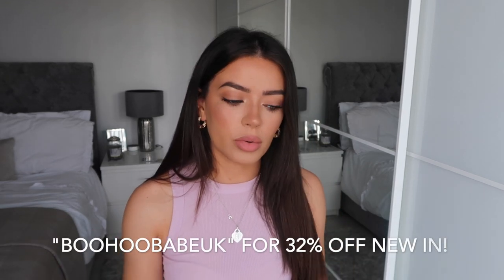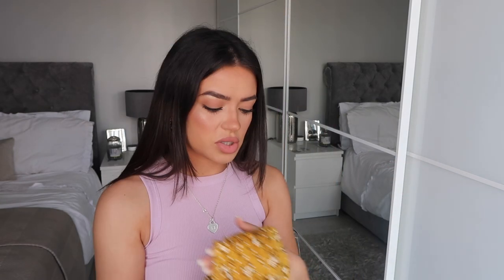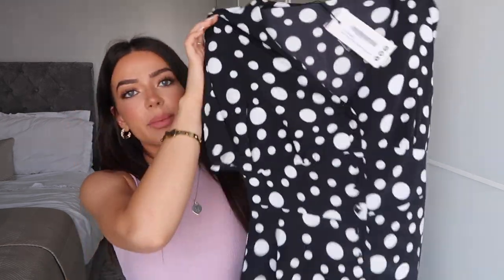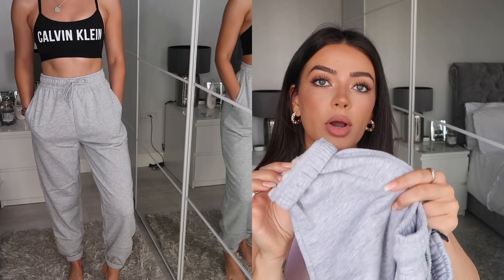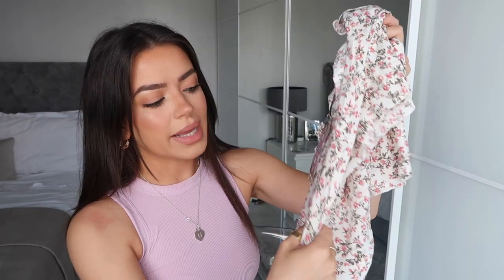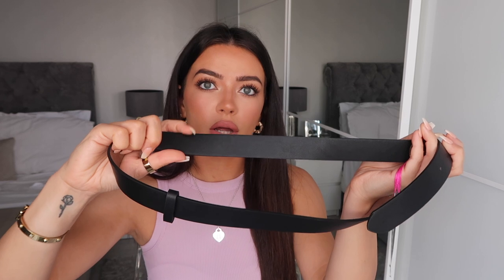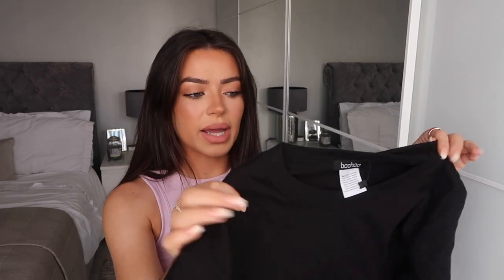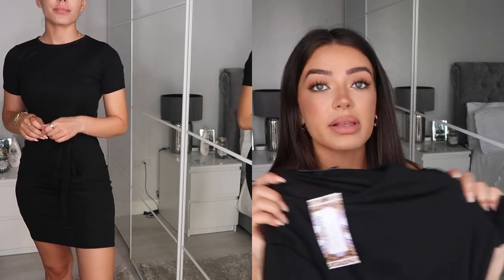BOOHOO TRY ON HAUL | August 2020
the top I'm wearing

ITEMS MENTIONED:
OVERSIZED GREY JOGGER
MUSTARD SQUARE NECK DRESS
WHITE BRODERIE DRESS
RUCHED WAIST FLORAL DRESS
BLACK BELT
POLKA DOT SKATER DRESS
BLACK RUCHED CAMI TOP
HIGH RISE STRAIGHT LEG JEAN
BLACK BODY CON TIE WAIST DRESS
FLORAL WRAP DRESS
RIP KNEE JEANS - SOLD OUT
BLACK OVERSIZED T SHIRT
DOUBLE LAYER CYCLING SHORT
SOLID COLOUR CYCLING SHORT
Big thank you to Boohoo for gifting these items x